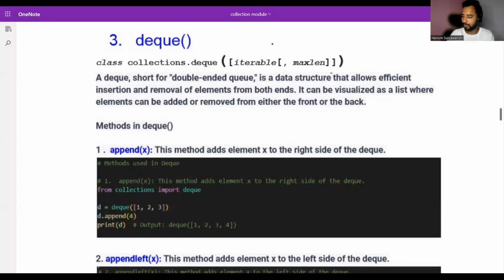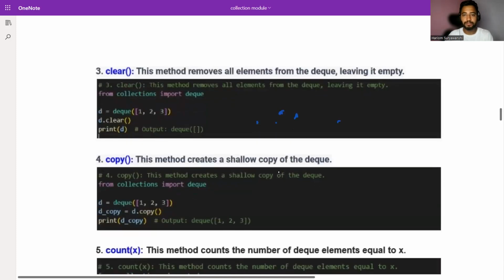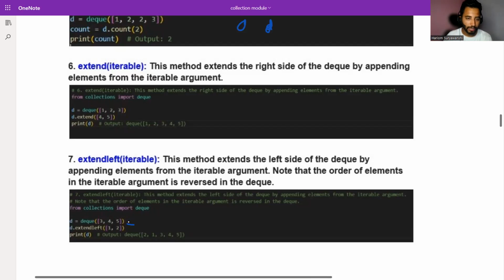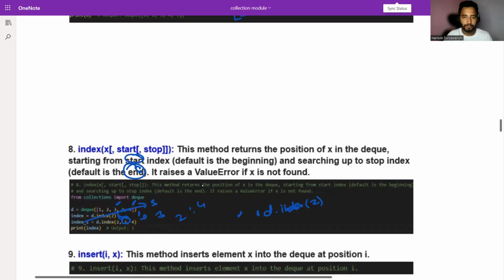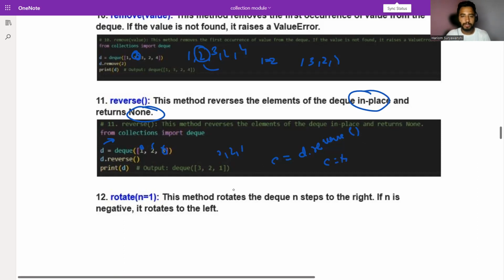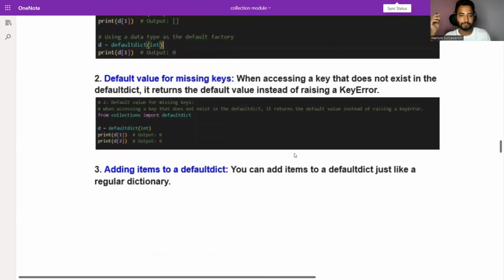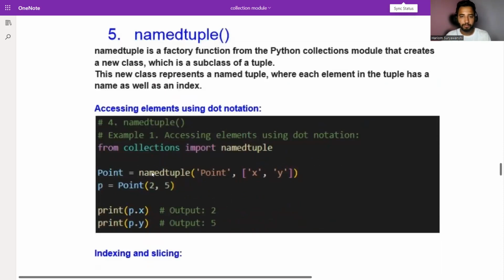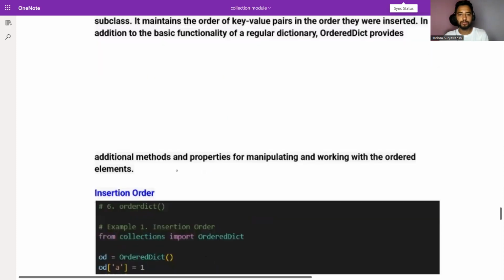Collection Module Part-2 | Python | Deque | OrderDict | DefaultDict | Everything Around Python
Python Advance Topic 03- Collection Module Part-1 | ChainMap | Counter |

📝 1. Tutorial Notes
💻 2. Tutorial Codes
🔍 3. Practice Exercise Questions
💡 4. Exercise Solutions

Don't miss out on this incredible opportunity to expand your Python knowledge and enhance your programming skills. Join us on this learning journey and unlock the power of advanced Python concepts! 🚀🐍💡

📢Join our Python Advance Concepts WhatsApp group!🐍🚀💡
Are you eager to enhance your Python skills and delve into advanced topics? Look no further! We have created a dedicated WhatsApp group to provide you with valuable resources, interactive discussions, and practice exercises.

📚What to expect:

Video Tutorials: Learn from comprehensive video tutorials that cover various advanced Python concepts.

Tutorial Notes: Access detailed notes to supplement your learning and reinforce your understanding.

Tutorial Codes: Explore practical code examples to see advanced concepts in action.

Practice Exercises: Sharpen your skills with hands-on exercises designed to challenge and expand your knowledge.

Exercise Solutions: Gain insights by reviewing the solutions to the practice exercises.

🔗Joining is simple!

Don't miss out on this incredible opportunity to advance your Python journey and connect with like-minded individuals. Spread the word and invite your friends and colleagues who are passionate about Python.

Let's embark on this learning adventure together! See you in the group! 🎉👩‍💻👨‍💻

Python advanced concepts explained in-depth.
Full Python course with comprehensive notes, video tutorials, practice exercises, and quiz solutions.
Python course tailored specifically for data science enthusiasts.
Free Python advanced notes available for download.
High-quality video tutorials covering advanced Python topics.
Learn all the advanced topics in Python step-by-step.
Mastering Python's advanced features and functionalities.